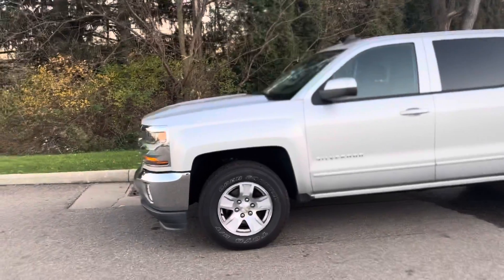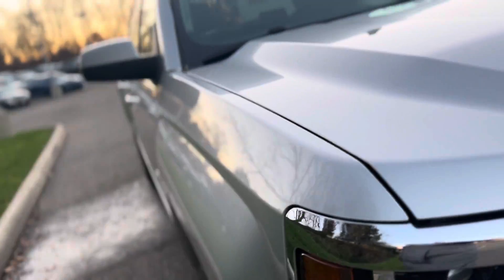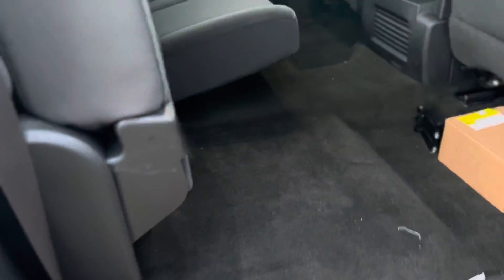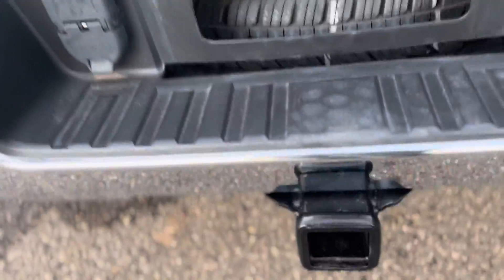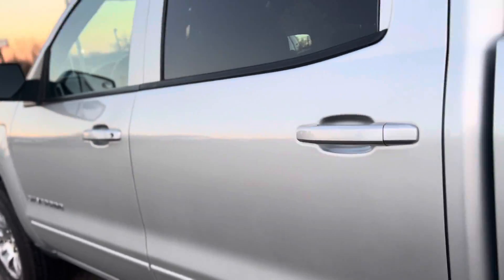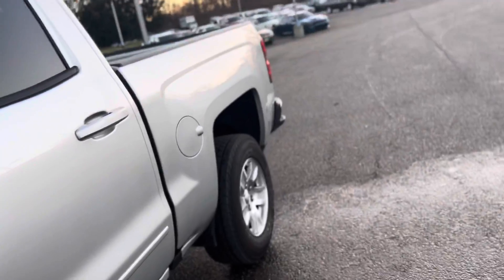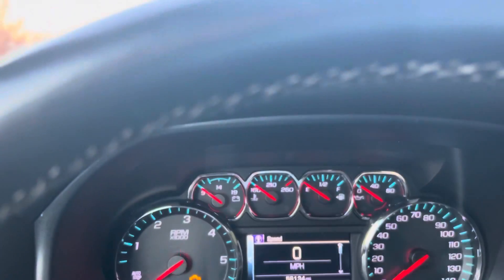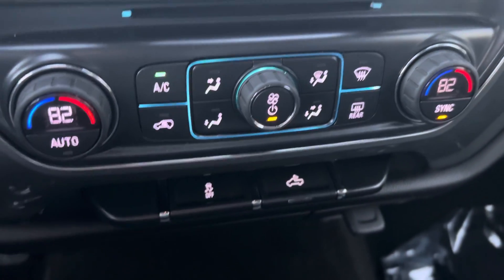2017 Chevy Silverado